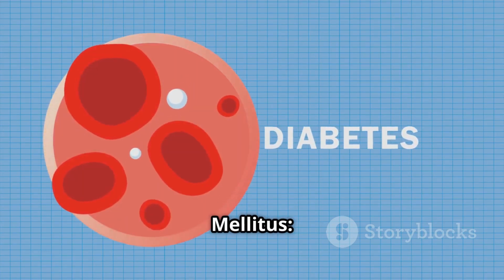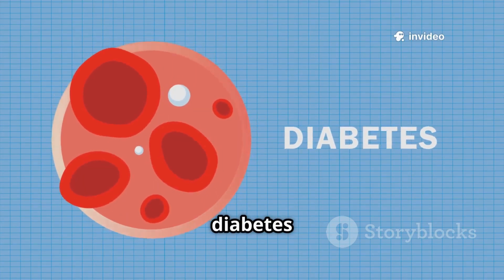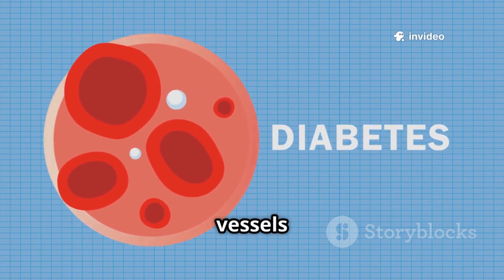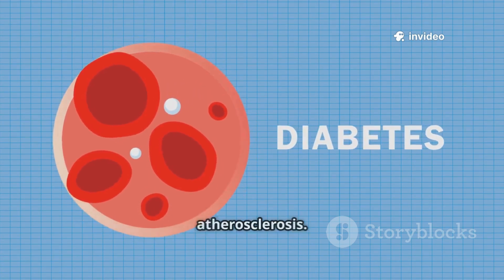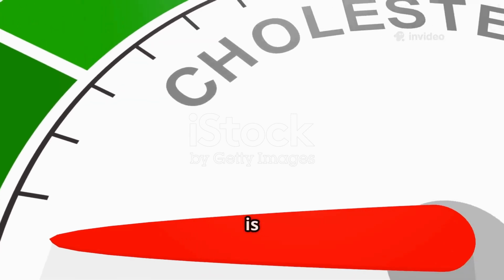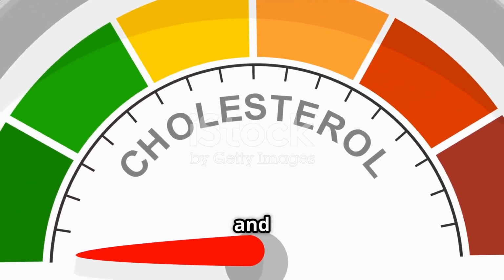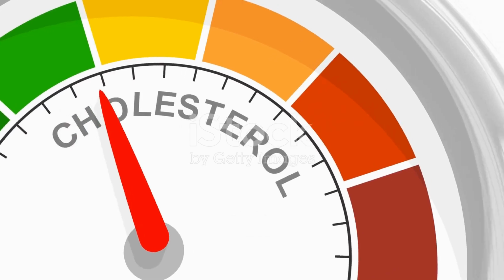Heart Attack Causes | Heart Attack symtpmos | Reasons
A heart attack, or myocardial infarction (MI), is a critical medical event that occurs when a portion of the heart muscle is damaged or dies due to a lack of oxygen-rich blood flow. The primary scientific reason for this blockage is almost always related to underlying cardiovascular disease. Here are 10 scientific reasons and associated risk factors that contribute to a heart attack: